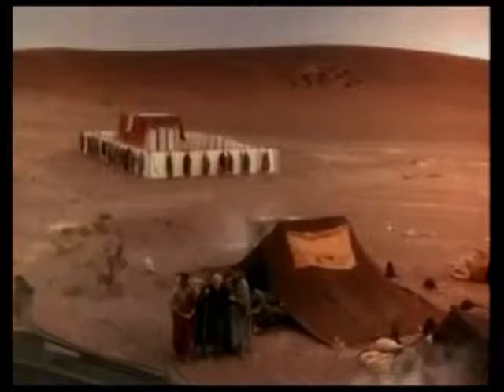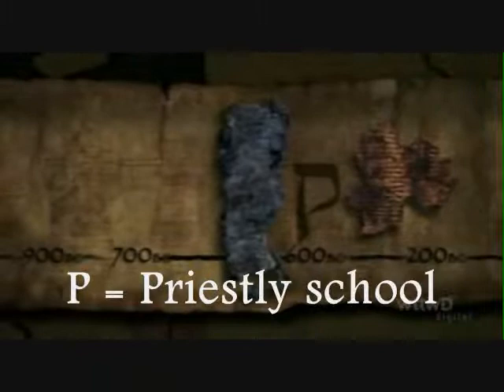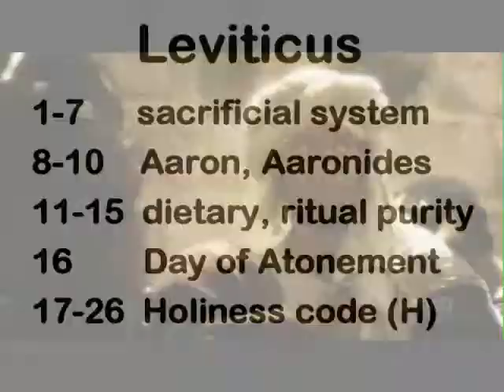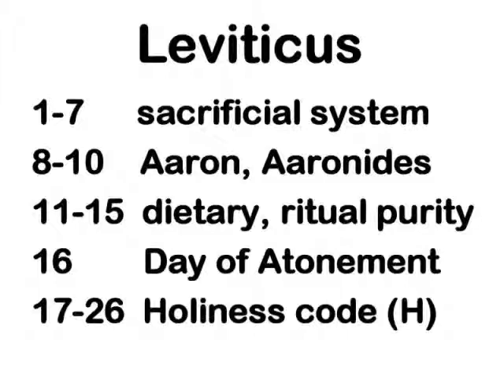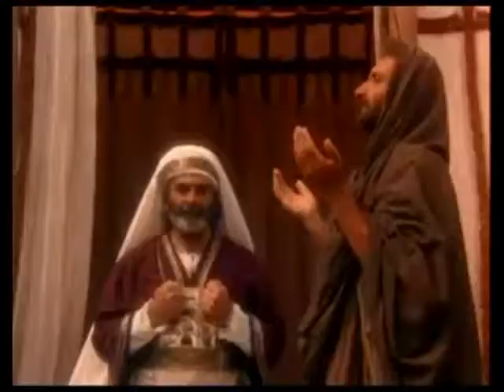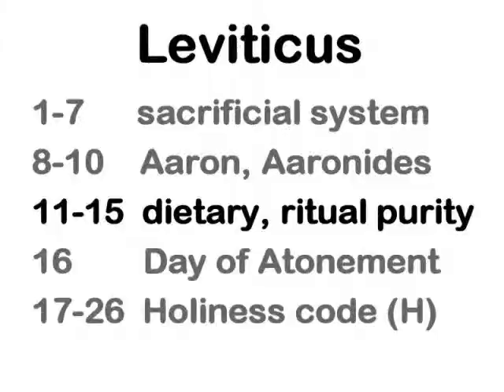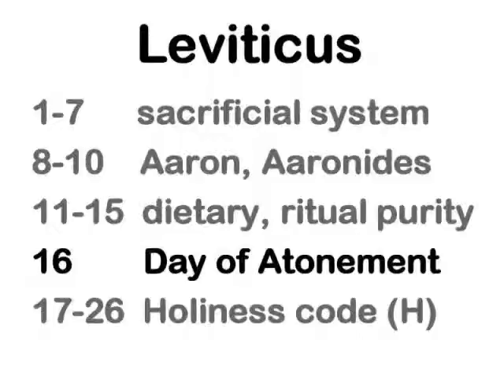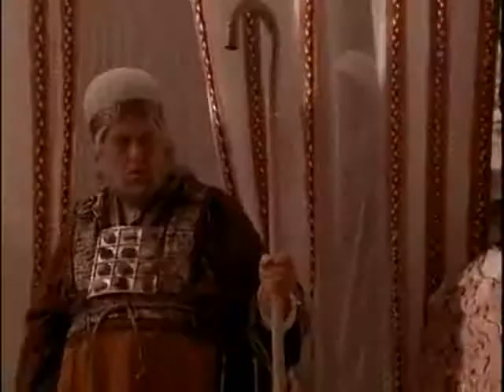Priestly Materials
9-1 = part 51 of series

The Documentary Hypothesis is a response to the multi-author nature of the Pentateuch. Biblical scholars attribute much of the writings in Numbers and Leviticus -- and to a lesser extent in Genesis and Exodus -- to the Priestly school. The P materials are further subdivided into the Holiness code (H) and the remainder of priestly material (non-H, or "p").

including:
Moses and the Exodus

This is part of a series illustrating a Yale University course on the Hebrew Bible. The full course can be found here:

Christine Hayes is Professor of Religious Studies in Classical Judaica. Before joining the Yale faculty in 1996, she was Assistant Professor of Hebrew Studies in the Department of Near Eastern Studies at Princeton University for three years. A specialist in talmudic-midrashic studies, Hayes offers undergraduate courses on the literature and history of the biblical and talmudic periods (including Introduction to the Old Testament/Hebrew Bible and Introduction to Judaism).